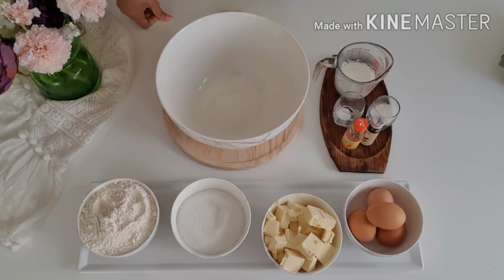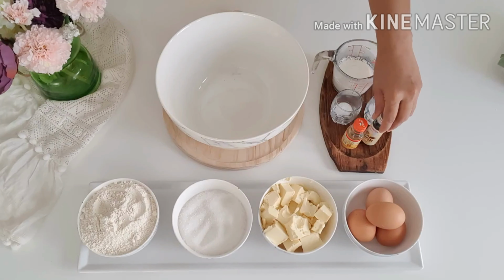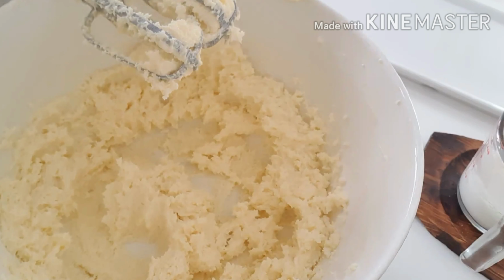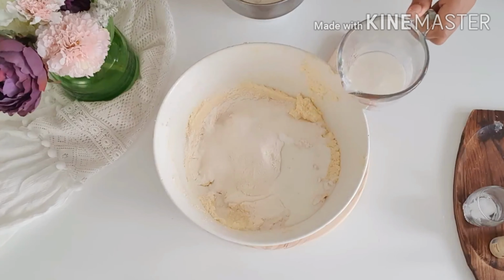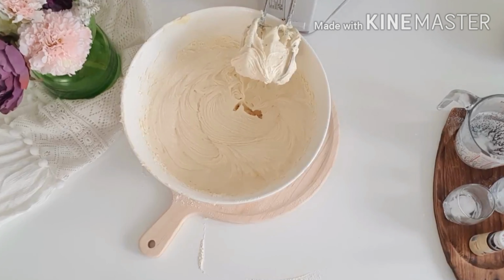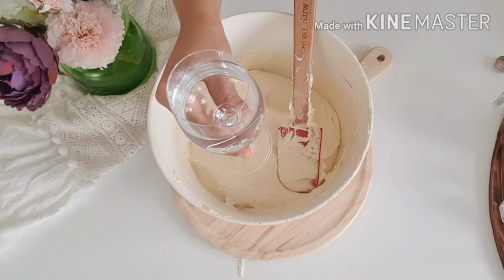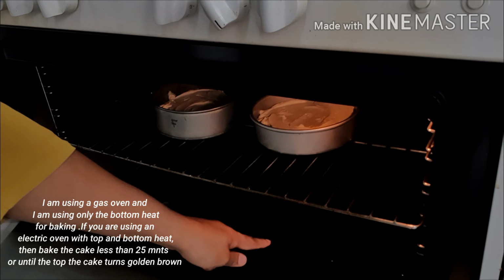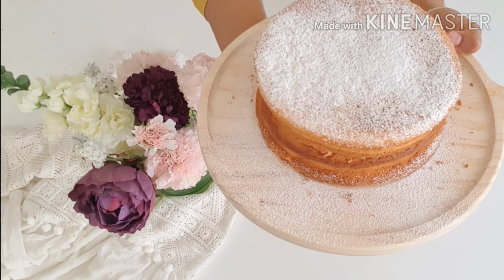The perfect Vanilla Cake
Here I'm sharing my basic vanilla cake recipe.
If you are a beginner or a junior baker,I'm sure the tips and techniques I'm teaching here will help you alot to achieve that perfectly baked soft cake!

Ingredients
250 grms of Butter
250 grms of sugar
250 grms of eggs
250 grms of flour
2 tspns of baking powder
1/4 tspn salt
1 1/2 tspn vanilla essence
1/4 tspn butterscotch essence(optional)